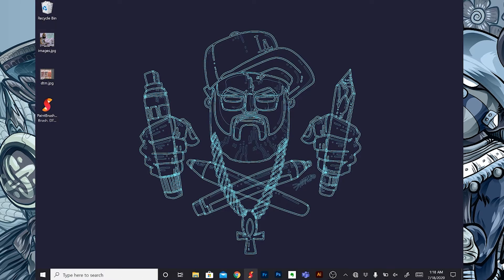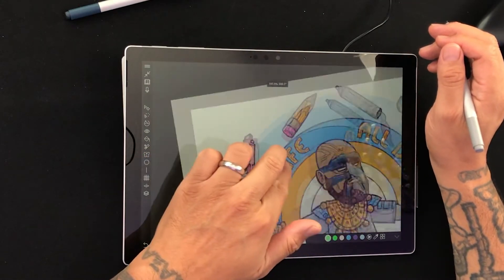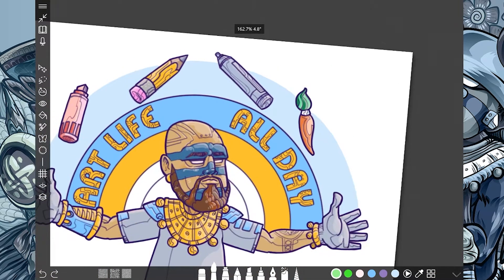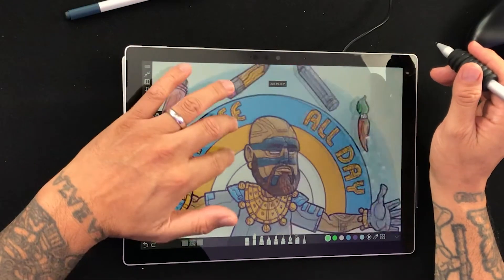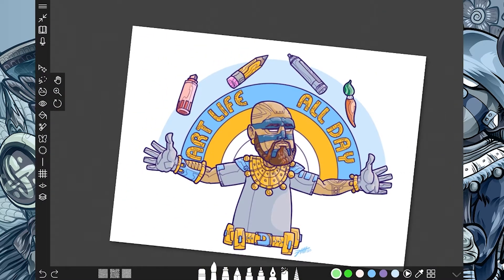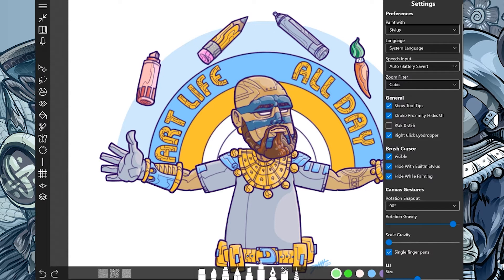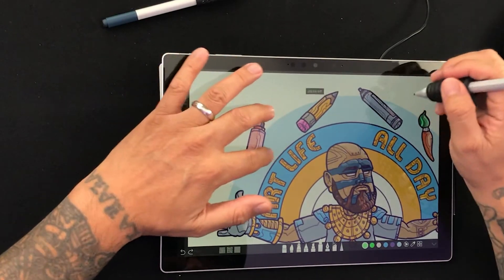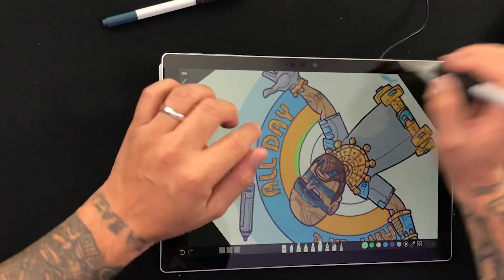Using the Pan Zoom Rotate Canvas Tools in Sketchable App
24 Using the Pan Zoom Rotate Canvas Tools  in Sketchable App

Ha! Use one hand for drawing and the other to Zoom, Rotate and Pan the Canvas. Let me show you how I do it. Plus there are tools to help when your drawing screen is not a touch screen. Let's go!